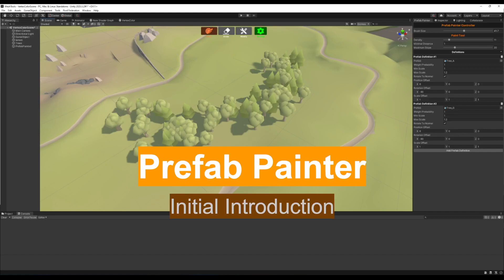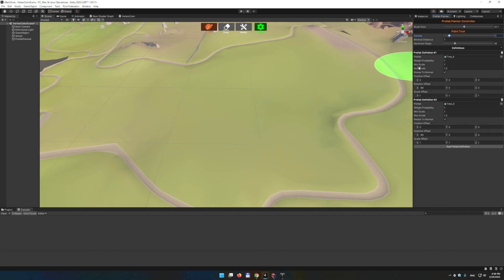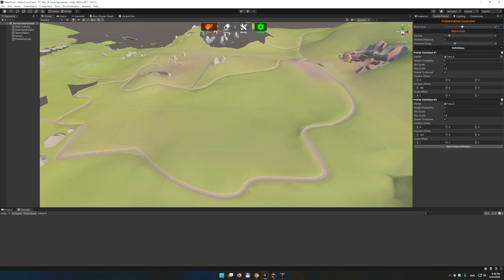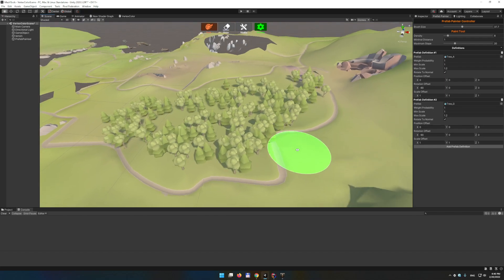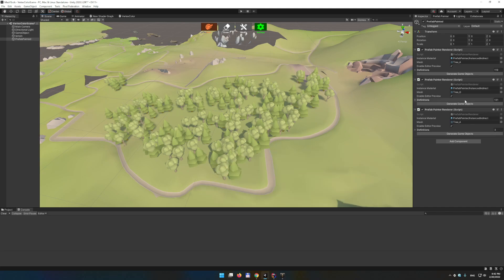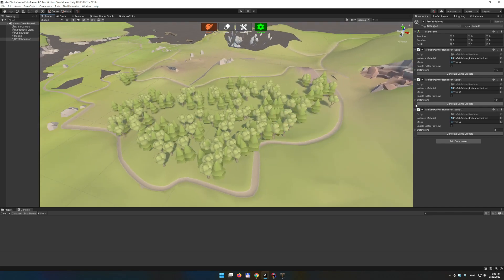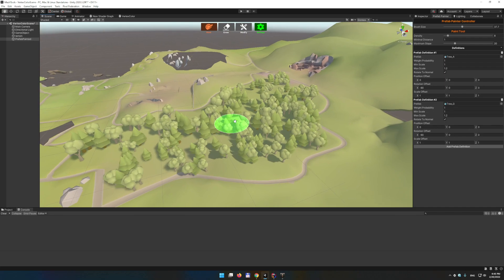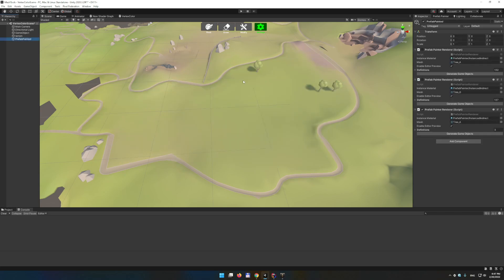Prefab Painter - Introduction (Unity)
Introduction of a new tool I've been working on that enables you to paint prefabs and render them using instanced draw calls.